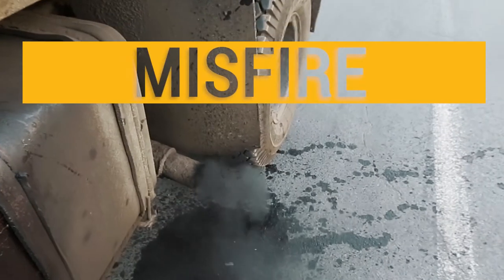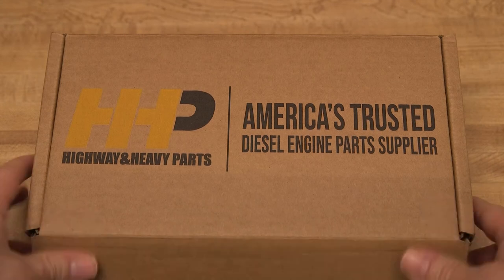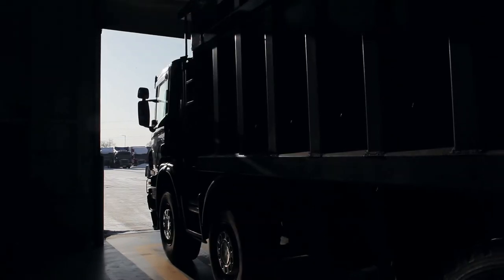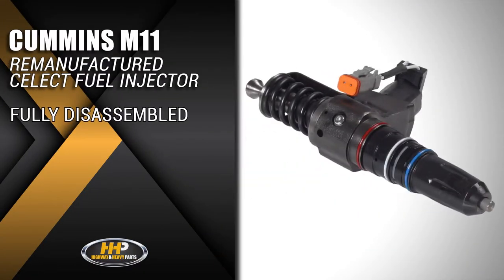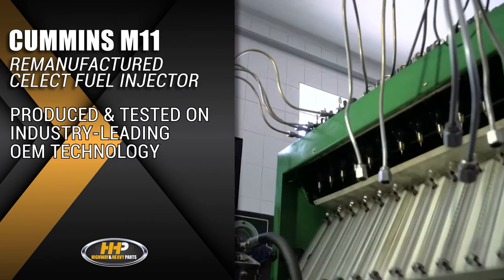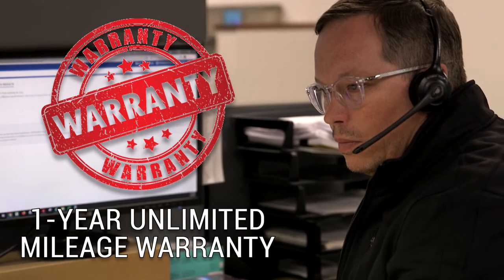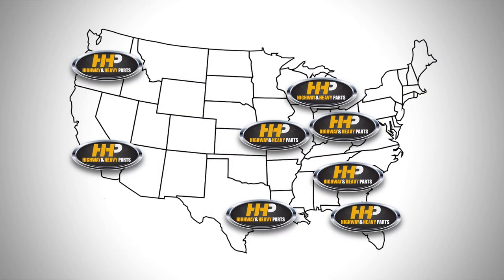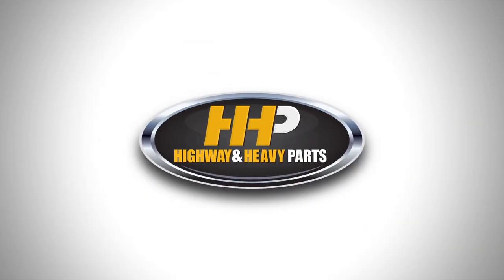Cummins N14 Fuel Injectors From HHP. Buy From The Best!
Solve Engine Problems With New Cummins N14 Fuel Injectors From Highway and Heavy Parts

Trouble starting, misfires, and poor fuel economy could mean your Cummins N14 fuel injectors are failing. Don’t let fuel injector issues keep you off the road. Discover how Highway and Heavy Parts can help with high-quality, rebuilt injectors that meet OEM specifications.

Step-by-Step Guide/Tutorial:
Identify Symptoms: Recognize signs of fuel injector failure, such as starting issues, misfires, and poor fuel economy.
Choose Quality Injectors: Opt for fully disassembled and inspected Cummins N14 Celect fuel injectors from Highway and Heavy Parts.
Ensure Proper Testing: Each injector is tested for fuel delivery, pressure, timing, and performance.
Understand the Warranty: Benefit from a one-year unlimited mileage warranty and expert service.

What You Will Learn:
How to identify common fuel injector problems.
The importance of choosing high-quality, rebuilt injectors.
What to expect from our testing process for fuel injectors.
The benefits of our one-year unlimited mileage warranty.
How Highway and Heavy Parts’ expertise and resources can assist you.

Key Benefits:
Restore engine performance and fuel economy with quality injectors.
Gain peace of mind with our comprehensive testing and warranty.
Receive industry-leading service and technical support.
Enjoy fast shipping from America’s trusted diesel engine parts supplier.
Ensure reliable fuel delivery and engine power with properly rebuilt injectors.